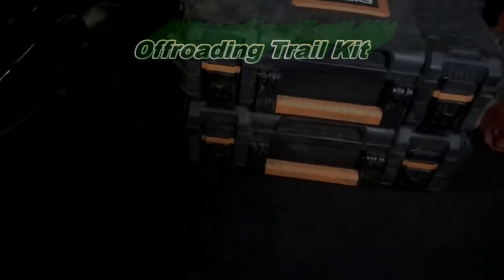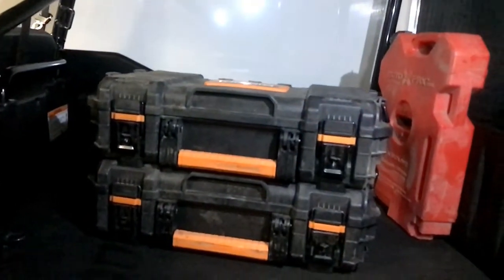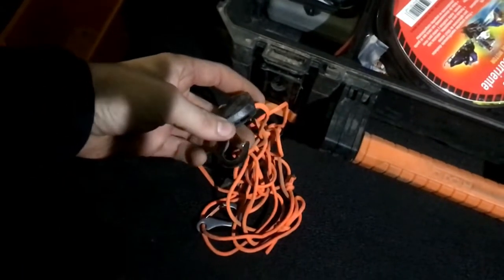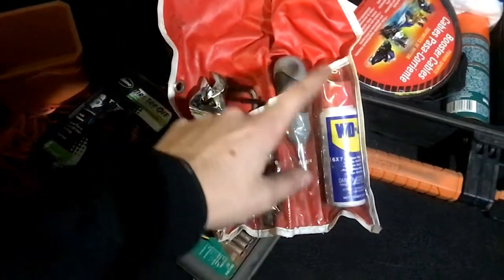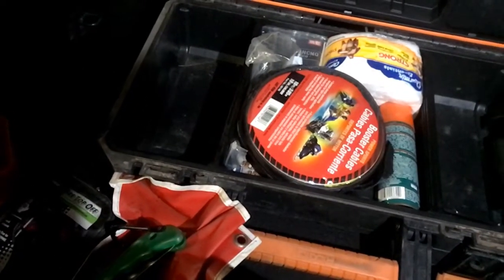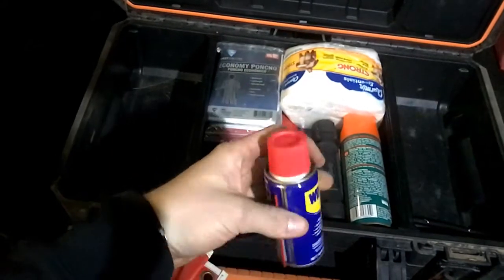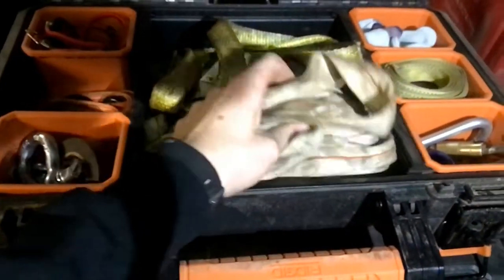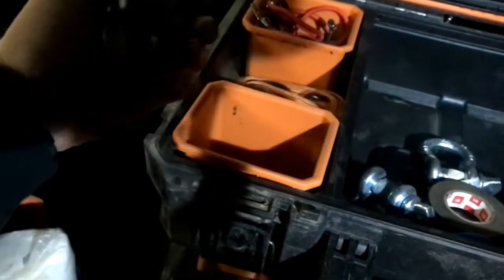UTV Tools For Trail Riding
Trail Tool Kit

* Ridged 22 inch organizer tough waterproof box
* Cords to tie down boxes
* slime air pump for tires
* craftsman 1/4 metric socket set 5~14mm
* small first aid kit
* small economy $1 poncho
* cutter backwoods bug spray
* cable ties or zip ties
* atv/utv jumper cables
* 1/4 tubbing
* toilet paper
* compass
* tire plug/patch kit
* tree saw small/medium sizes
* small flash light (more lumes the better)
* needle nose pliars / wire cutters
* channel lock pliars
* wd40
* allen wrenches (metric)
* spark plug wrench
* cresent wrenches (fitsall)
* multi changeable screw driver
* set of wrenchs open/closed end (th common ones that fit your machine)

* electrical tap
* wire
* strap
* tree hugger strap (hook wench hook to)
* leather gloves
* bungie cordes
* ratchet strap
* carabiner clips ( assoretment)
* paracord
* pully
* 2 snatch block 10,000 lb capacity
* 2 strechable loop straps
* 2 shackels
* shackel connector